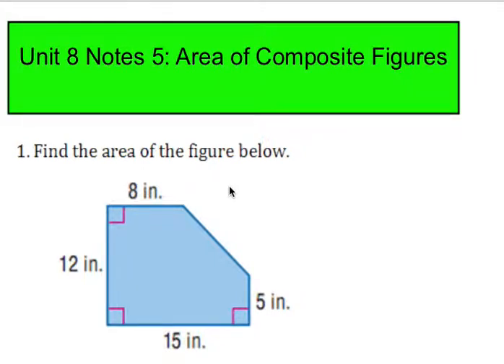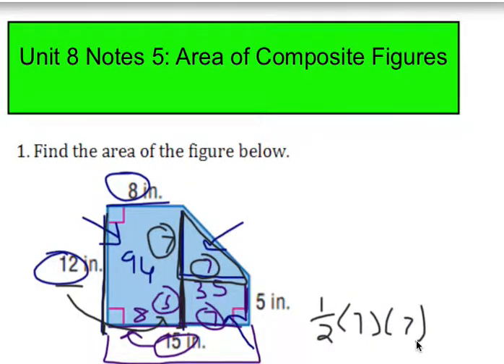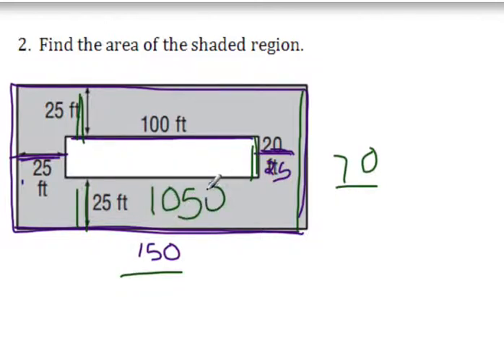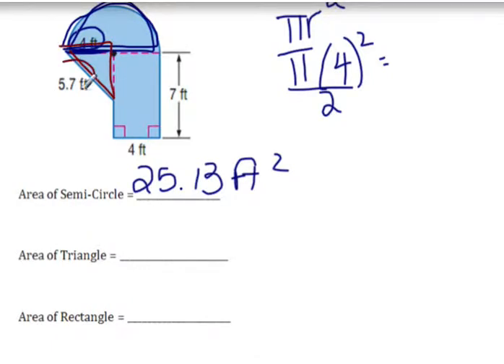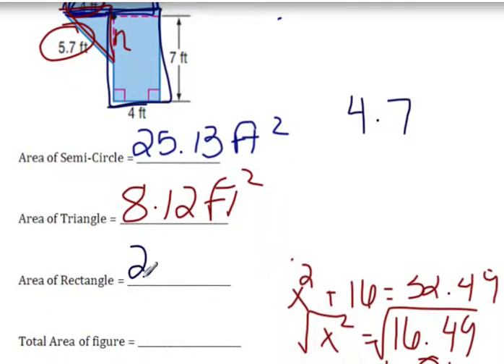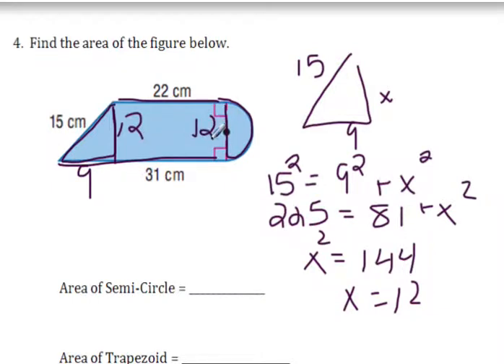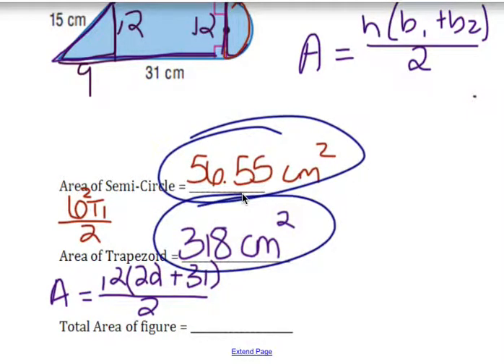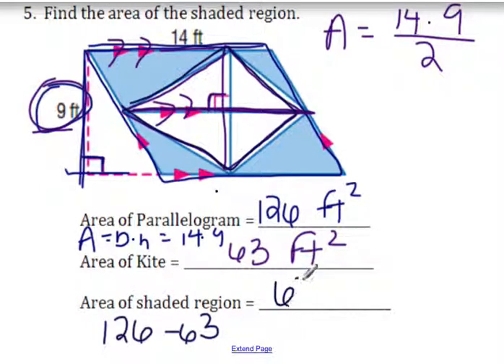Unit 8 Notes 5 Composite Figures